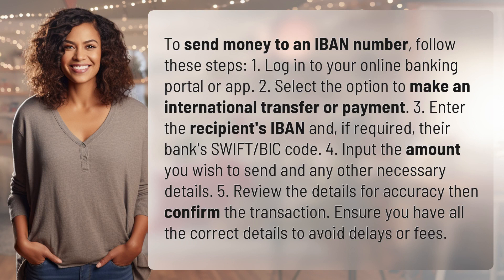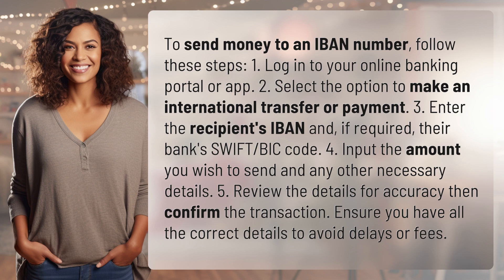How do I send money to an IBAN number?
Sending Money to an IBAN Number: Easy Steps to Follow 👉 IBAN Money Transfer 👉 Learn how to send money to an IBAN number easily by following these simple steps. Avoid delays and fees by ensuring you have all the correct details before confirming the transaction.

Laura S. Harris (2024, April 6.) How do I send money to an IBAN number?
    🌐 AskAbout.video